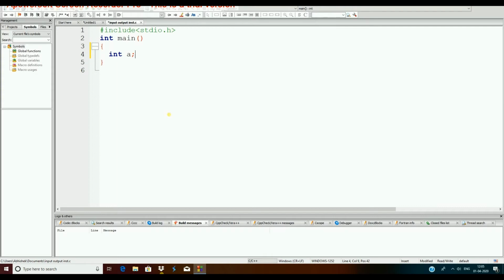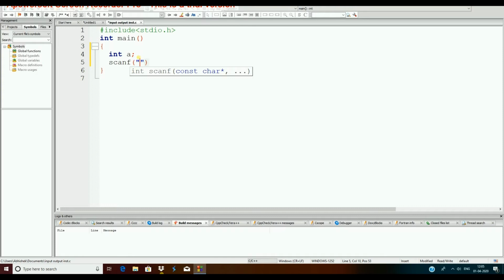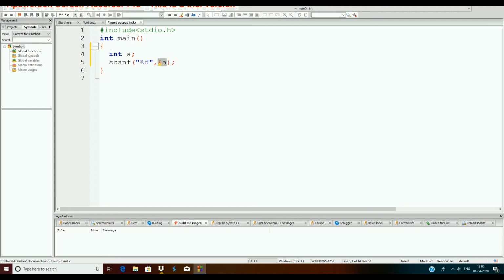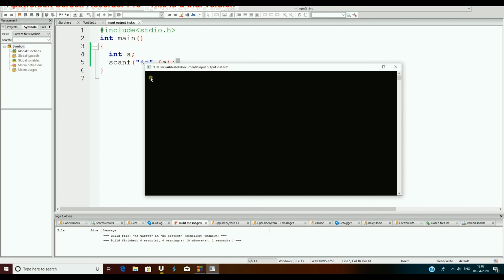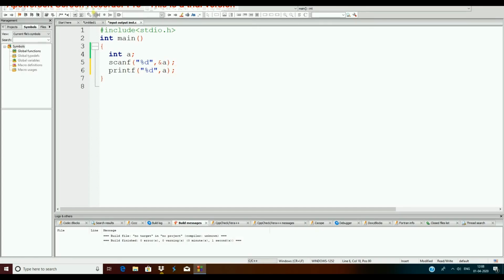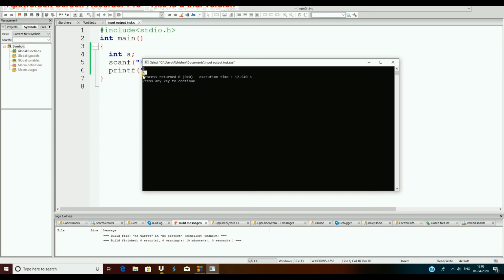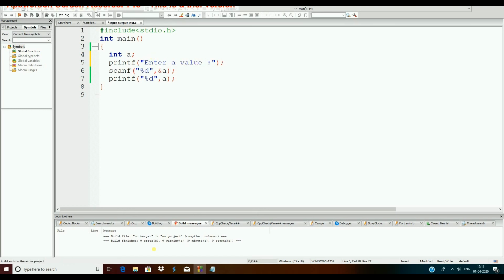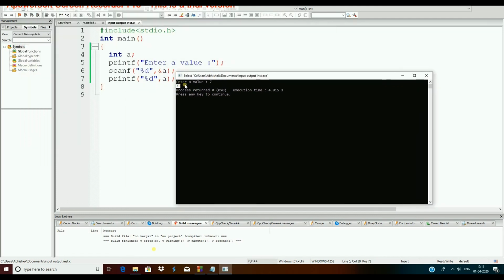What is Input output instruction in c | part 2 | C language | [2020]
Hello and welcome to the C-Programming Language course for beginners. In this video I am going to  talk about Input Output Instruction  in C. It's going to be a ton of fun and I'm going to do my best to motivate you and help you learn all about.

C Programming Language Full Course Topic:

1. Basics of C (variables, keyword, constant)
2. C instruction
3. Decision Control Instruction
4. Loop Control Instruction
5. Case Control Instruction
6. Functions
7. Pointers
8. Recursion
9. Data Types
10. The C pre-processor
11. Array
12. Multi dimension Array
13. Strings
14. Handling Multiple String
15. Structures
16. Console Input/output
17. File Input/output
18. Operations on Bits

Topics Covered In This Video:

In this video we discuss about the following topics

1. What is input instruction ?
2. What is scanf() ?
3. Uses of scanf()
4. Different examples of using scanf()

We know that this is not going to be  perfect course, so we need feedback from students like you to make it even better - something i miss something I didn't cover the right way.

  Video & Voice By: Abhishek
  Intro by : Vikku